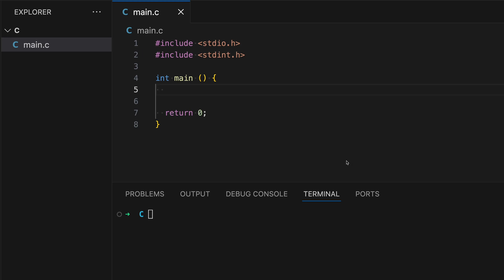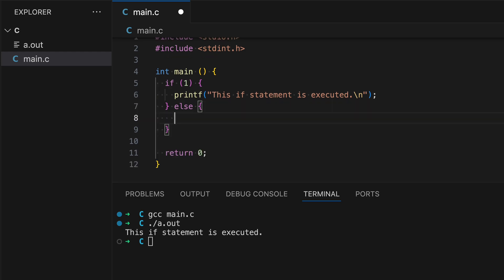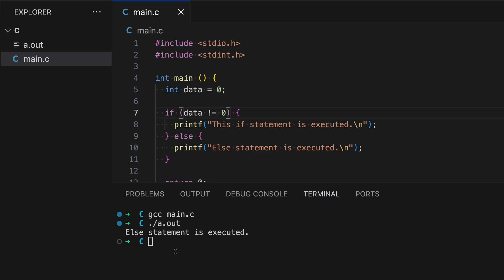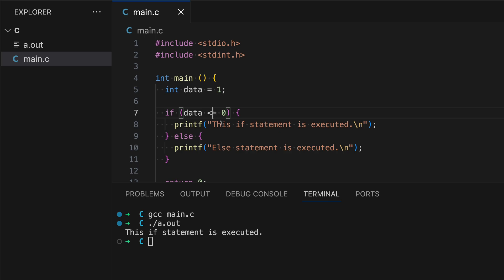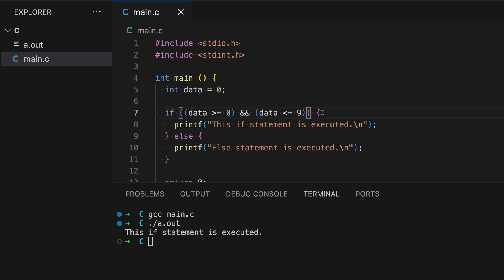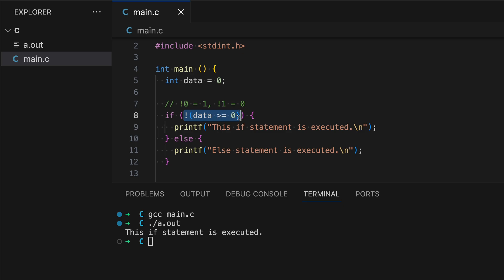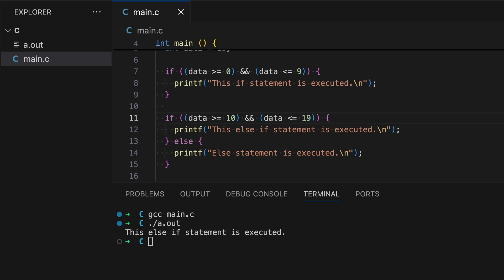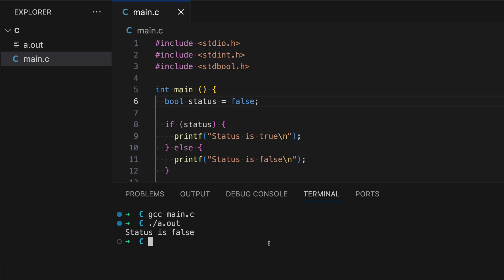C Programming Tutorial 4 - Conditional Statements (if/else if/else)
Welcome to the fourth C programming tutorial! In this lesson, we’ll learn about conditional statements using if, else-if, and else. Conditional statements allow a program to make decisions based on the data it receives.